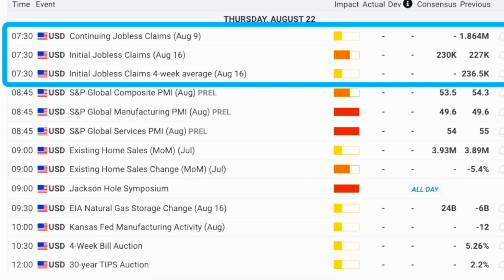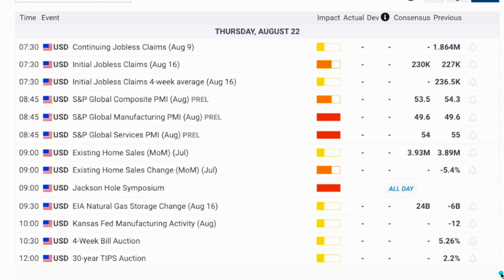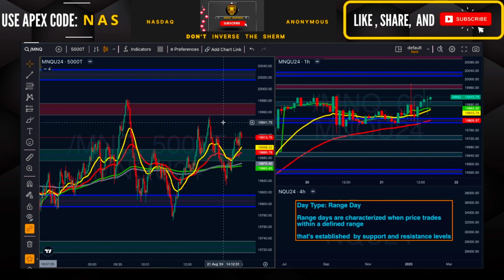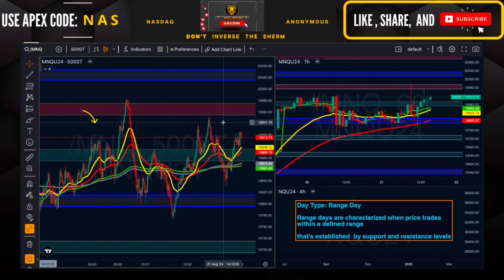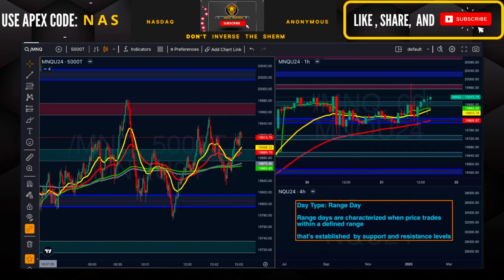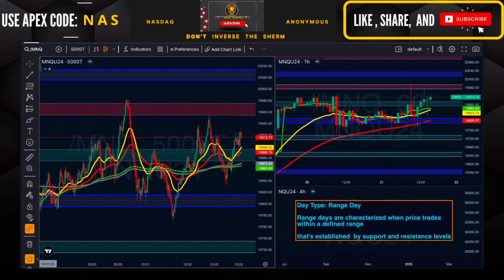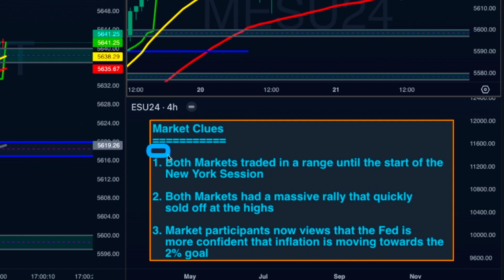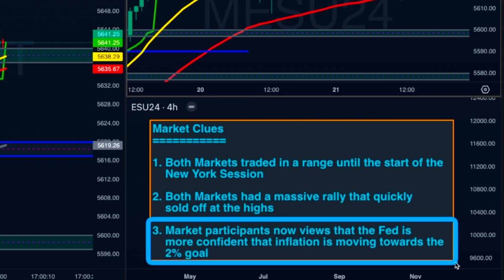Daily Nasdaq & ES Futures Recap: Market Trends, Key Movements, and Expert Analysis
DON'T MISS THE NEXT BEST TRADE ON THE NASDAQ AND S&P500 )

❤️‍🔥Our Goal Is to help Traders find consistency and  Learn How to Trade Like a Pro